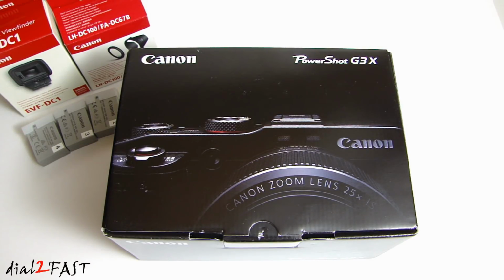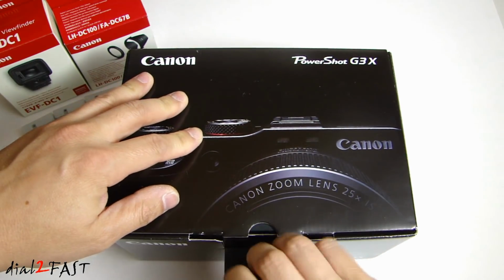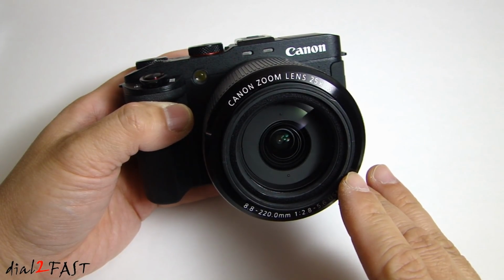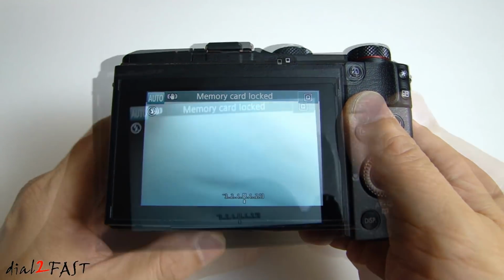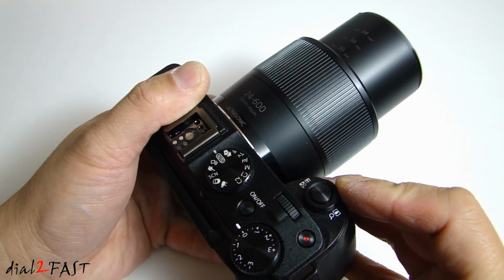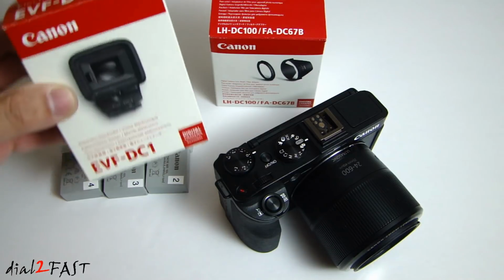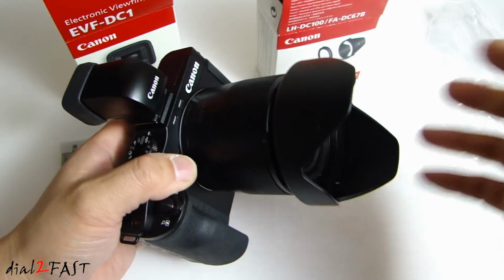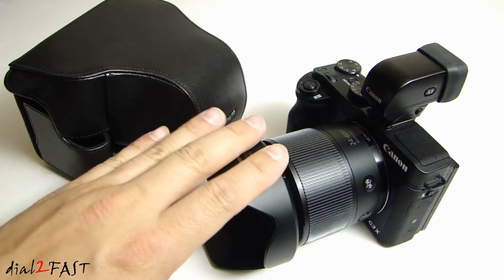The Best Camera for YouTube Videos - Canon G3 X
Canon PowerShot G3 X Digital Camera

Canon PowerShot G3 X  with Electronic View Finder

Canon LH-DC100/FA-DC67B Lens Hood

Canon Battery Pack NB-10L

Canon Deluxe Leather Case PSC-6200 for PowerShot G3 X

Mcoplus 130 LED Dimmable Ultra High Power Light Panel

Comica CVM-V30 Shotgun Camera Mic (incl Wind Muff)

Sunpak 61" Ultra 6000PG Platinum Plus Tripod w Pistol Grip Ball Head

In this video I will show you one of the best camera you can get for making YouTube videos. This is suitable for doing product reviews, instructional videos, vlogging, short films, etc. I will point out why this is one of the best camera on the market for all the YouTubers.